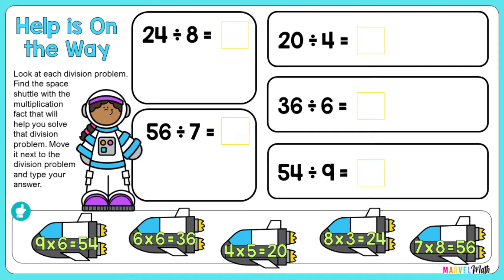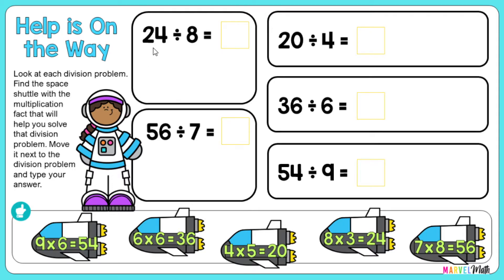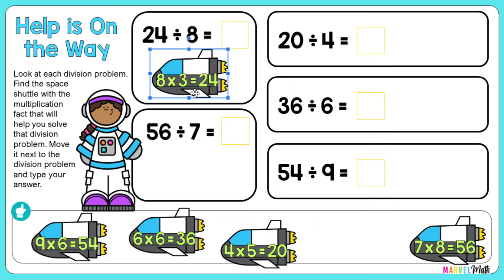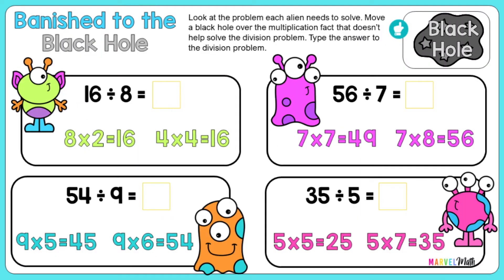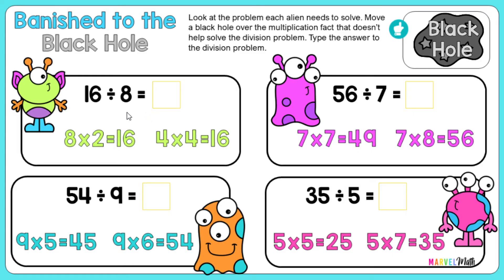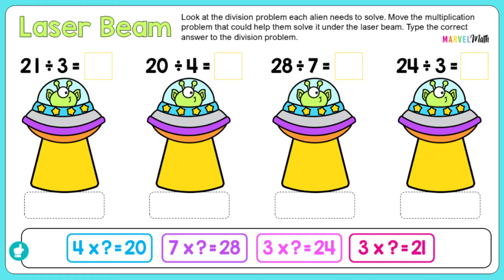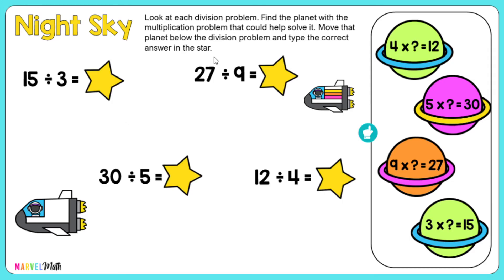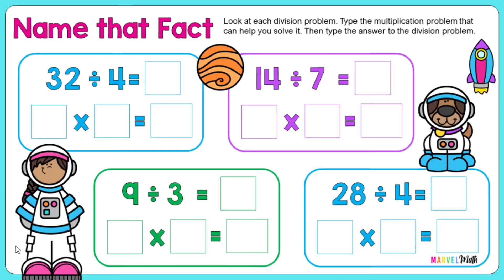Use Multiplication to Solve Division: Video Instructions for Google Slides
These are the video instructions for the Use Multiplication to Solve Division Google Slides. In this interactive activity, students identify multiplication equations that help them solve division problems. These Google Slides reinforce that students can think about multiplication when dividing.